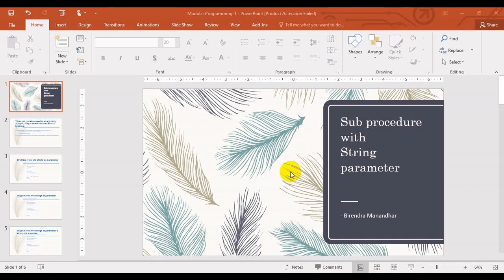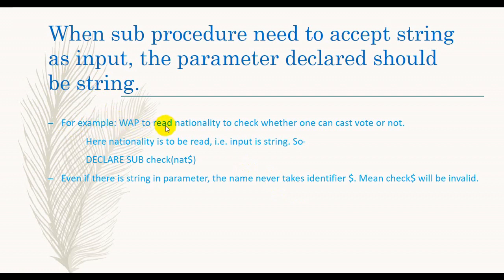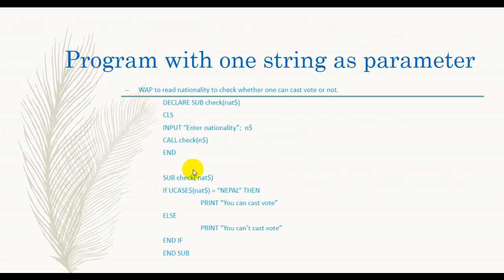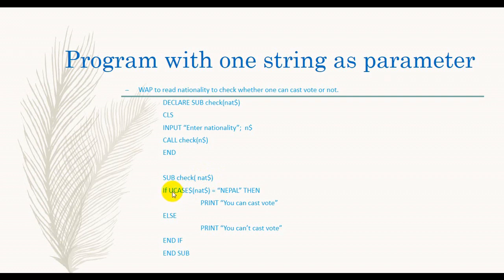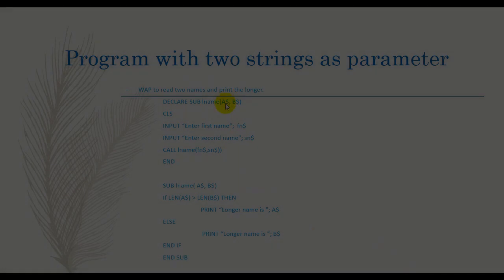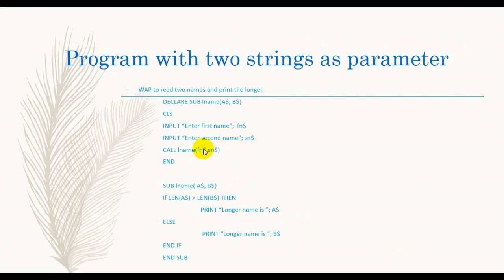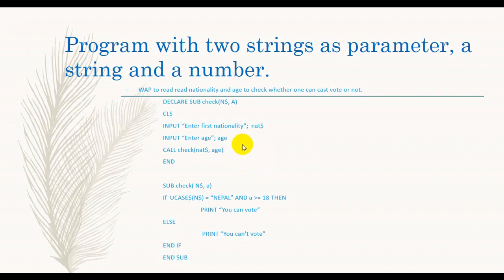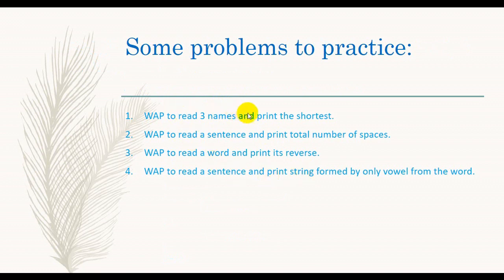Sub Procedure with String Parameter